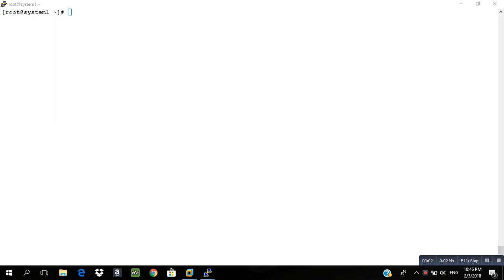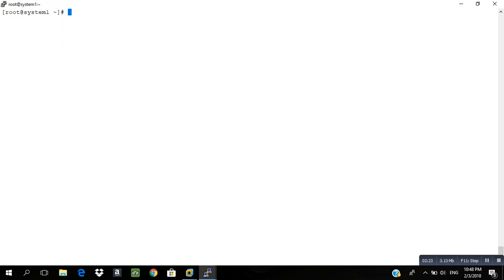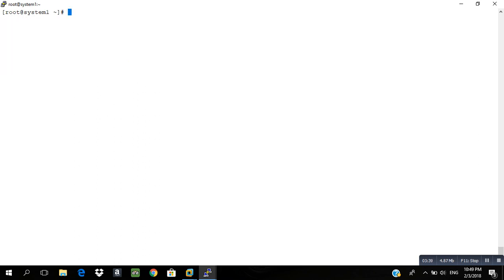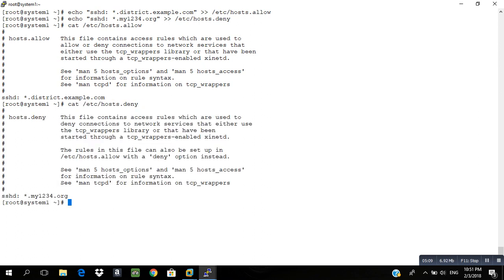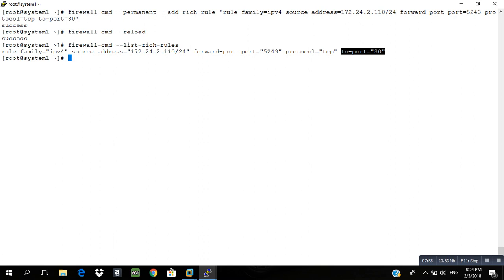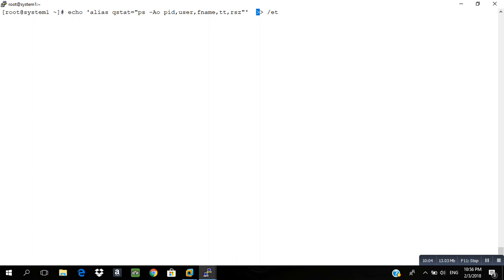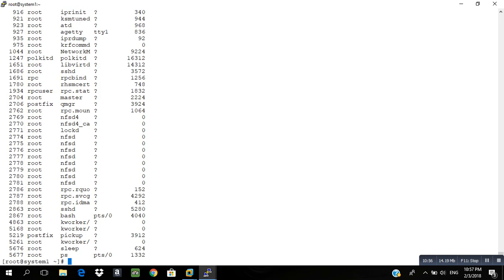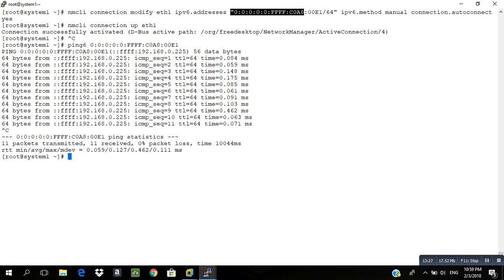RHEL 7 RHCE Certification Full Preparation Part 1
RHEL 7 RHCE Exam preparation guaranteed 90 to 95% marks one can score easily in RHEL 7 examination simply follow all the videos and practice thoroughly.